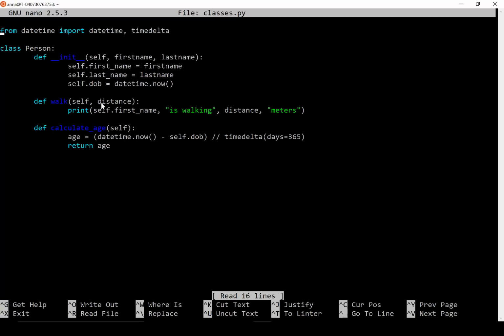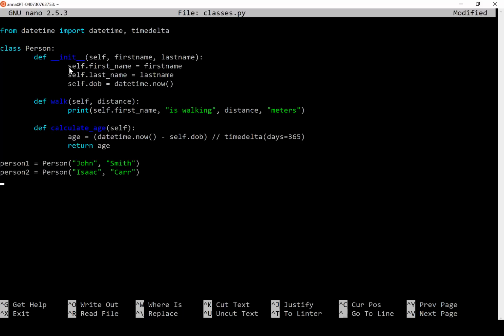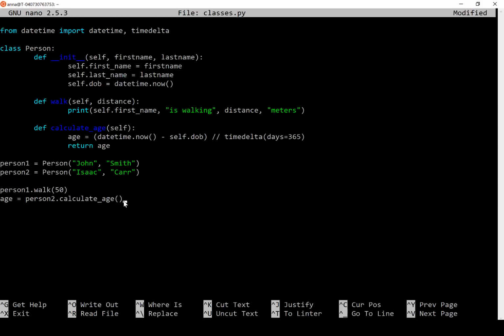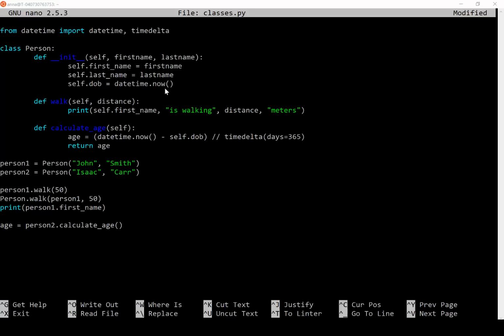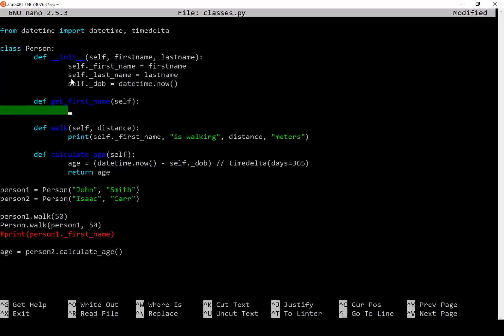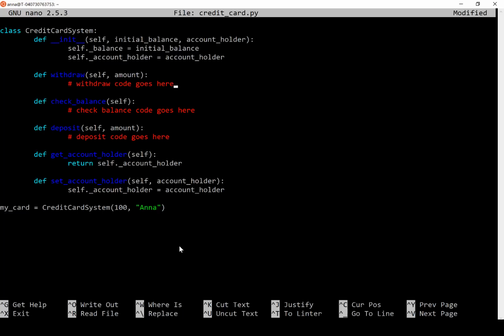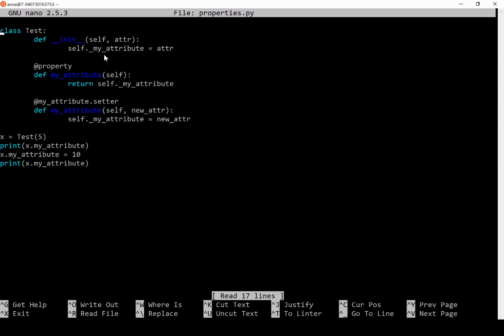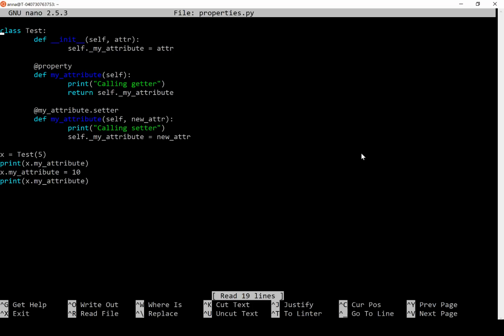Python 7 OOP and Encapsulation